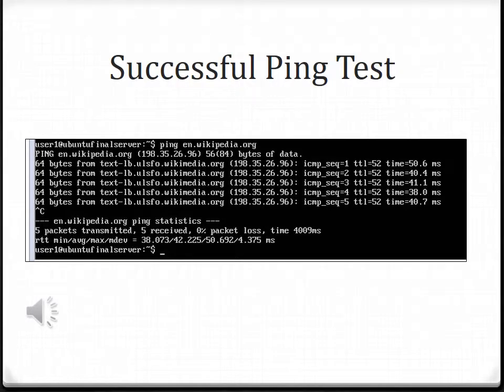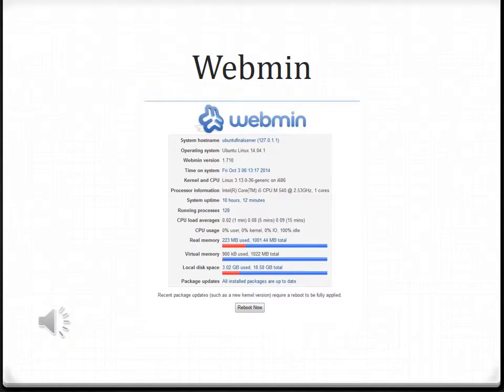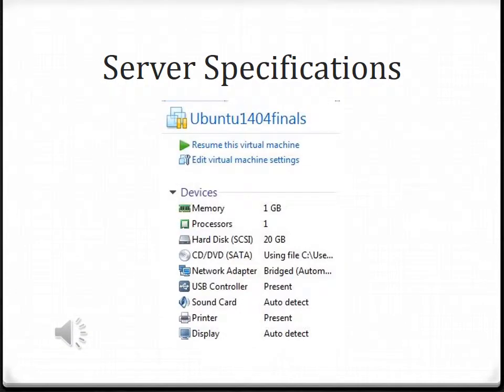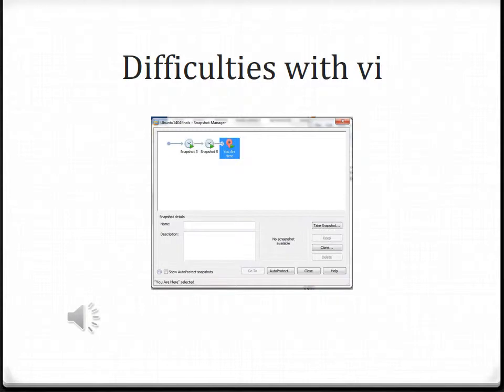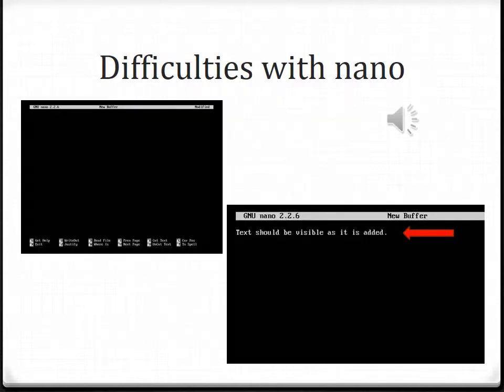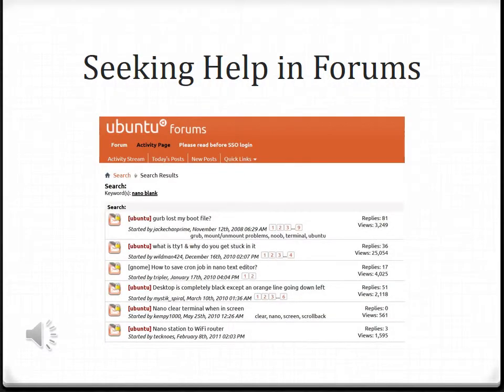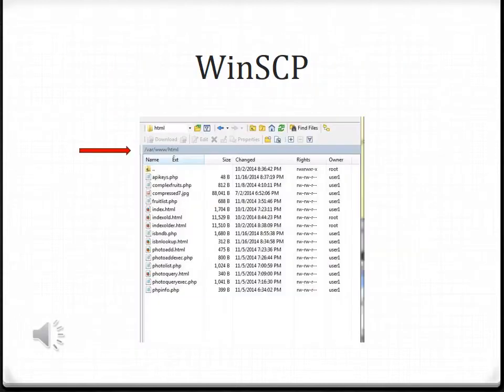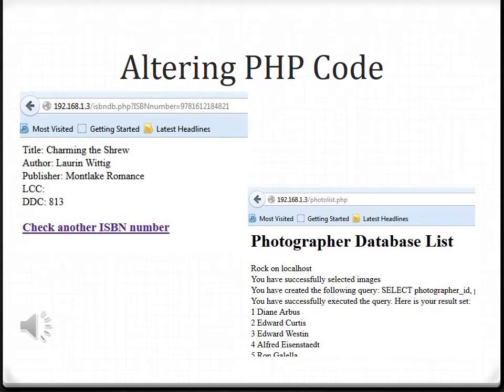LAMP Stack Current Status and History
IRLS 672 Final Project